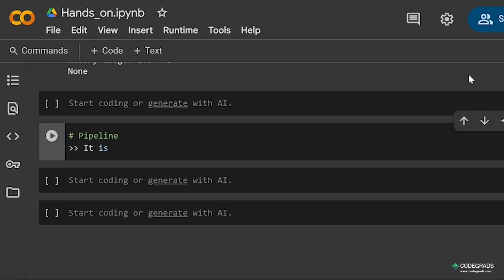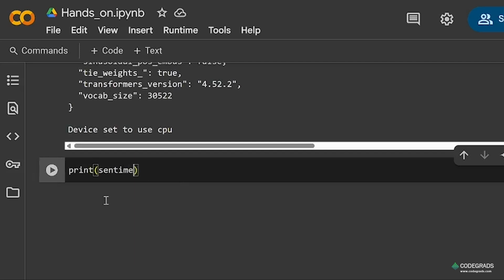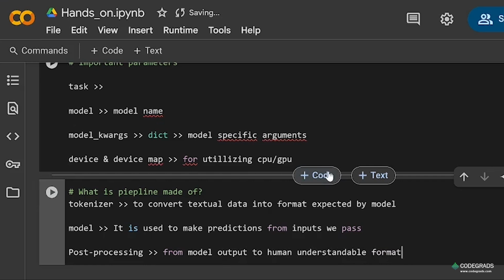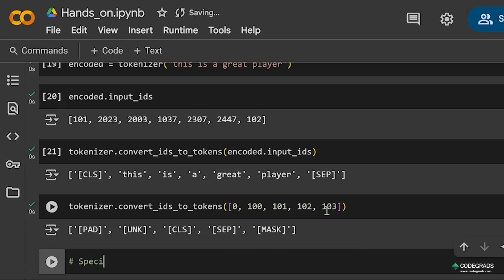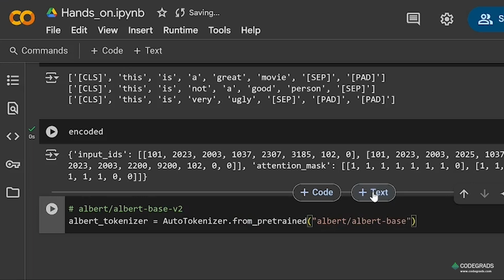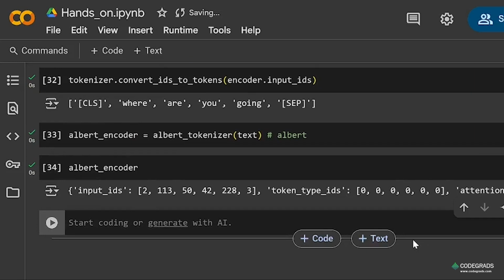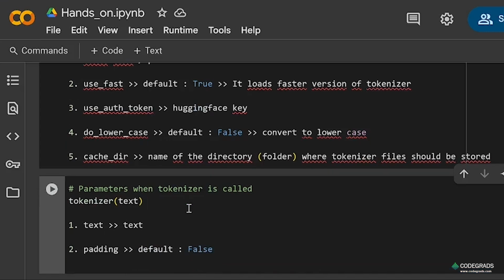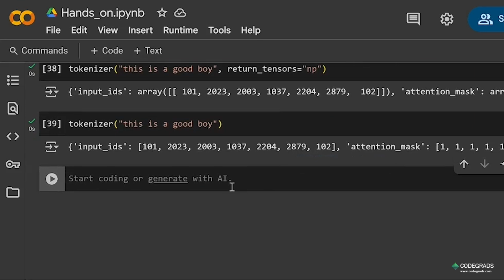AutoTokenizer (Examples) | Generative AI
In this hands-on session, we show you how to use AutoTokenizer to prepare text data for model inference and training.

You’ll see how to tokenize raw text, handle special tokens, manage input formats, and prepare batches for models like BERT and RoBERTa.

We demonstrate how AutoTokenizer ensures compatibility with the selected model checkpoint, saving you time and effort.

Perfect for anyone looking to streamline their NLP pipeline using Hugging Face tools.